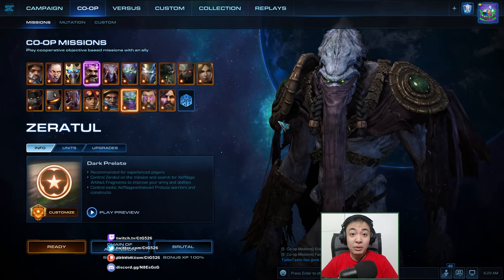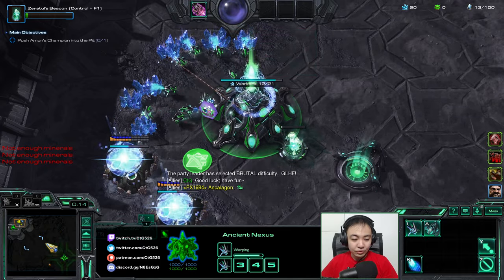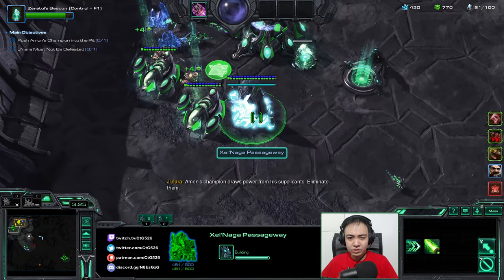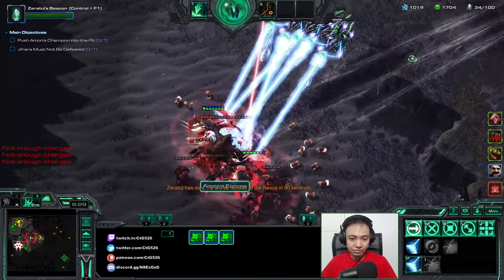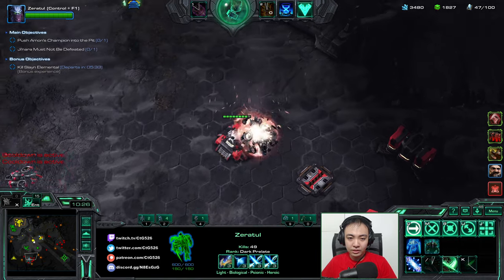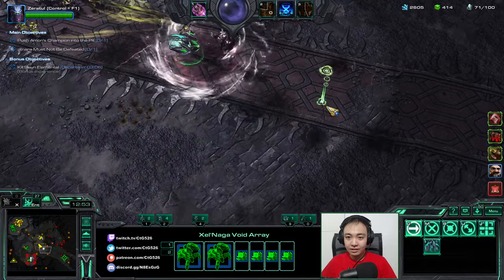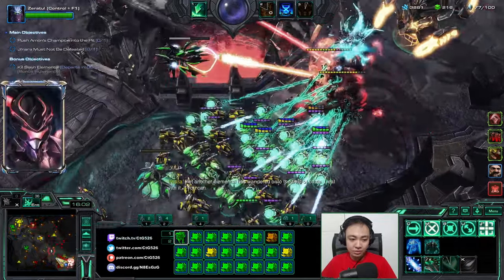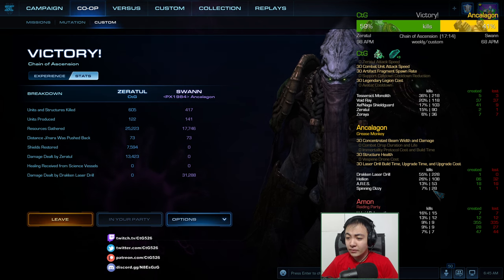Tasers beat missiles | Starcraft II: Battle Hardened (ft. Ancalagon)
Starcraft II: Co-Op Mutation #313 - Battle Hardened

Hardened Will - Enemy Heroic units reduce all incoming damage to a maximum of 10 when any non-heroic enemy unit is near them.
Inspiration - Enemy Heroic units increase the attack speed and armor of all enemies within a small range.
Missile Command - Endless missile bombardments target your structures and must be shot down throughout the mission.